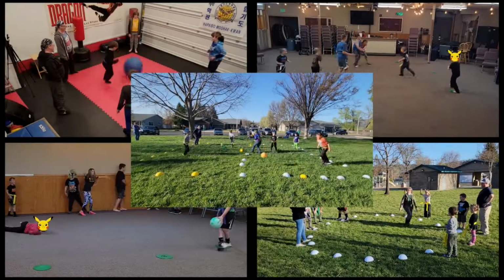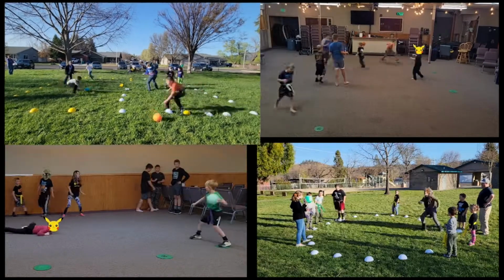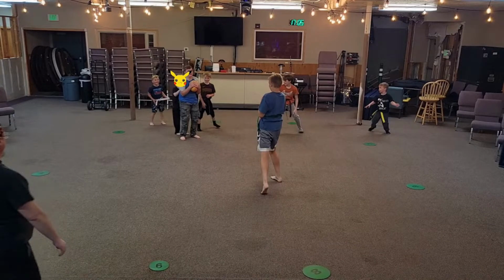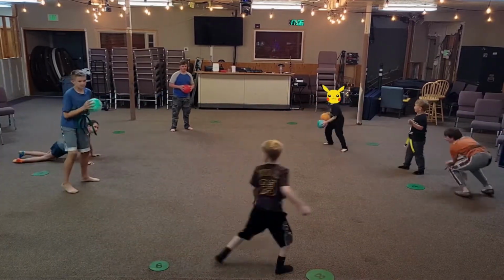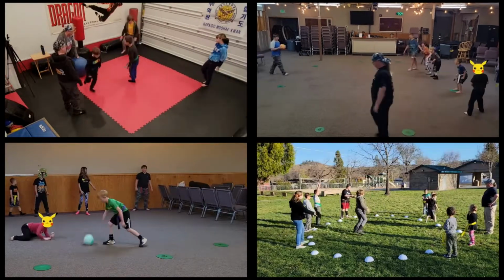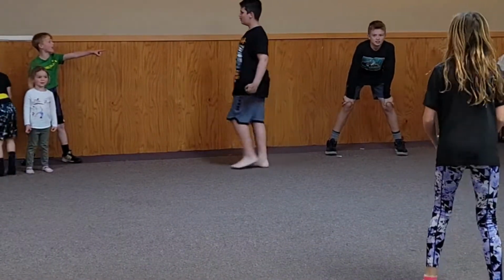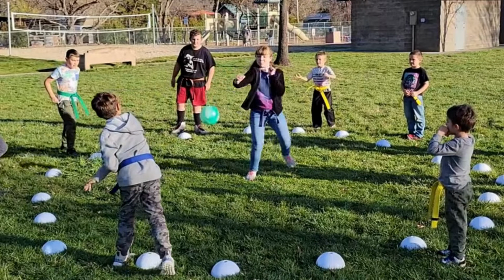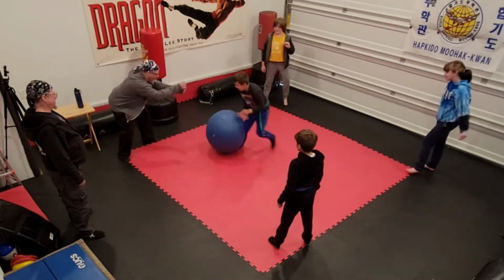5 Games That Improve Your Evasion Skills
In this video we show games that help with dodging.

0:00 Intro
0:30 Evasion Games
1:46 Team Dodge Ball
2:23 Dodge Ball Tag
3:42 Wall Dodge Ball
4:43 Circle Dodge Ball
5:25 Ukemi Dodge Ball
6:03 Conclusion